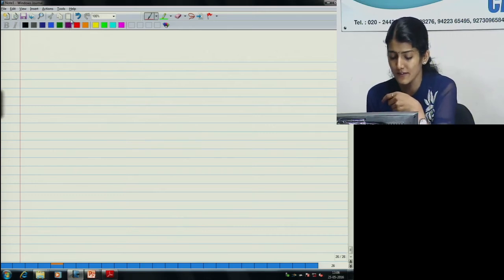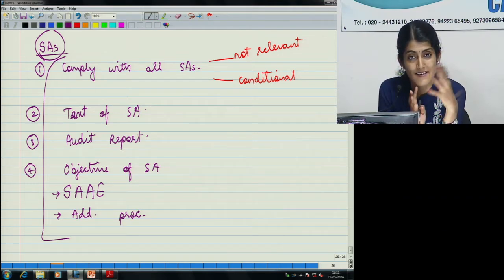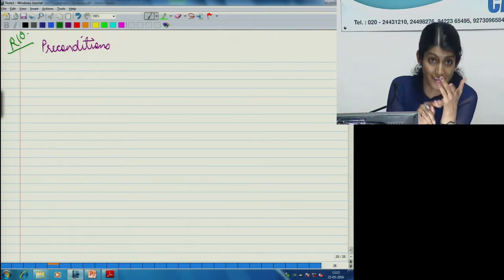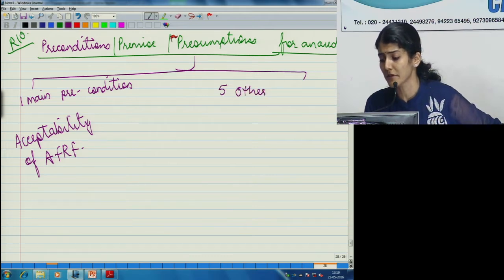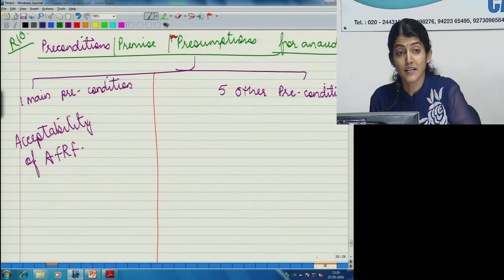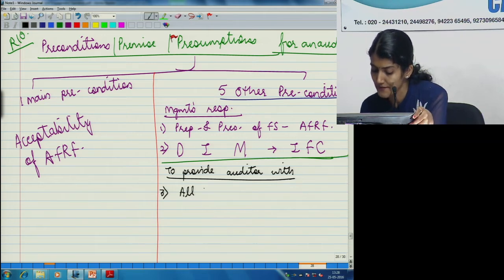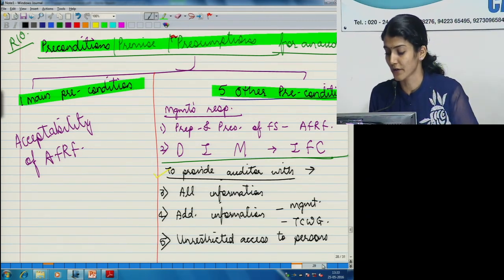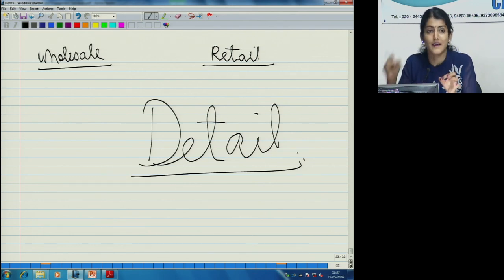SA 200 & SA 210 by CA AARTI LOHATI Part 3